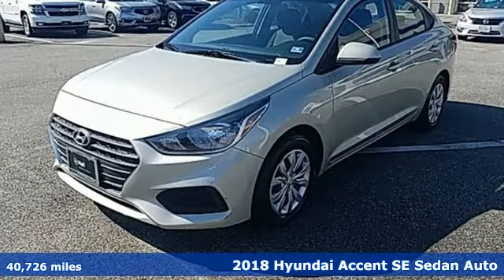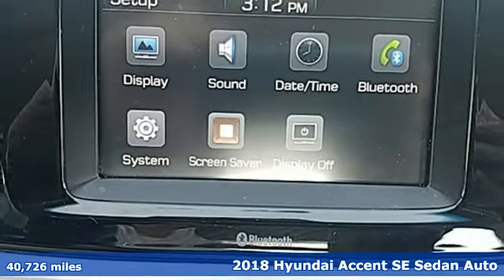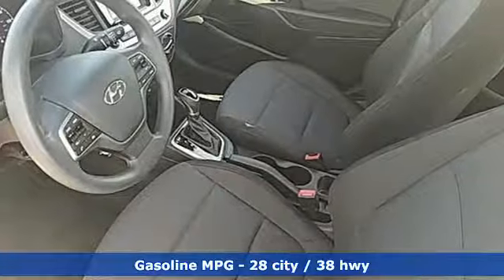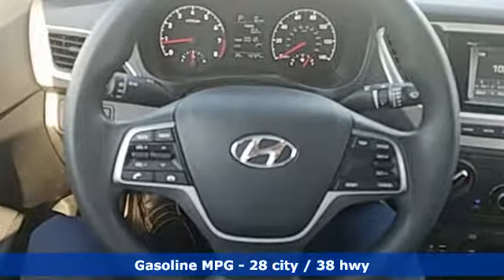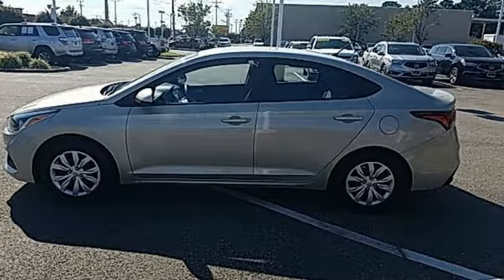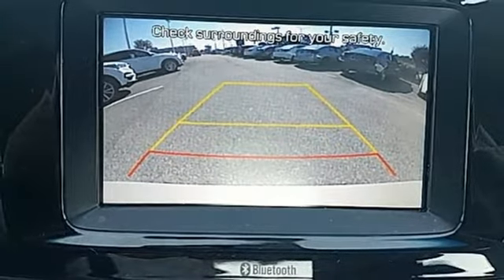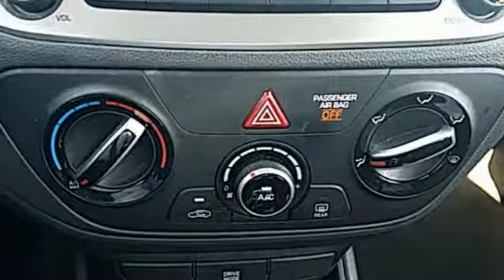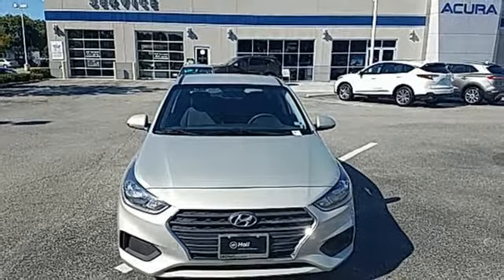Used 2018 Hyundai Accent Virginia Beach VA Norfolk, VA 8R4206 - SOLD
Year: 2018
Make: Hyundai
Model: Accent
Trim: SE
Engine: 1.6L I4 DGI DOHC 16V
Transmission: 6-Speed Automatic with Shiftronic
Color: Beige
Interior: Black
Mileage: 40726
Stock #: 8R4206
VIN: 3KPC24A37JE017362
Great Gas Mileage and Great Value!!! 2018 Hyundai Accent with Back Up Camera, Power Windows, Doors, & Side Mirrors, Bluetooth, Keyless Entry and More!!!brbrClean CARFAX. Linen Beige 2018 Hyundai Accent SE FWD 6-Speed Automatic with Shiftronic 1.6L I4 DGI DOHC 16V Accent SE, 4D Sedan, Linen Beige, Black w/Cloth Seat Trim.brbrRecent Arrival! 28/38 City/Highway MPGbrbrbr*Every Internet Price includes current applicable dealer discounts. Your additional costs are sales tax, tag and title fees for the state in which the vehicle will be registered, any dealer-installed options (if applicable) and a $699 dealer processing fee (Virginia, North Carolina). Prices are subject to change, and prior sales are excluded. While every reasonable effort is made to ensure the accuracy of this information, we are not responsible for any errors or omissions contained on these pages. Please verify any information in question with the dealer.

Address:
3200 Virginia Beach Blvd